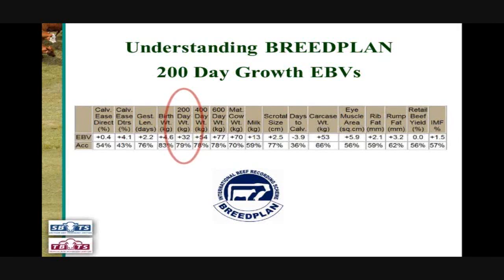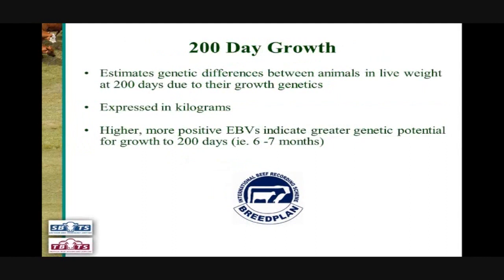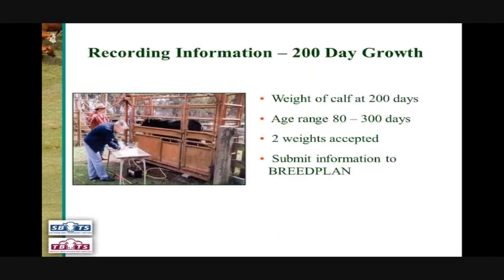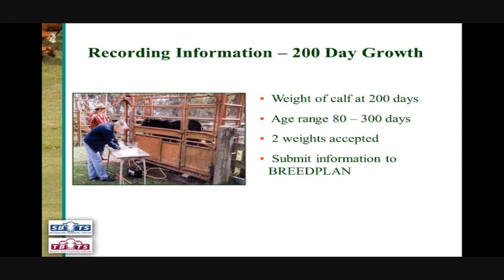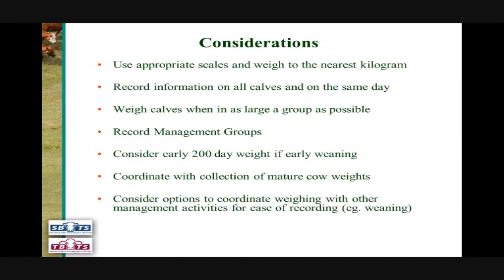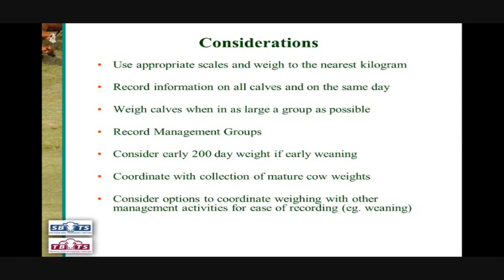Understanding 200 Day Growth EBVs.wmv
The presentation provides an overview of the BREEDPLAN 200 Day Growth EBVs and the performance information is used to calculate them.